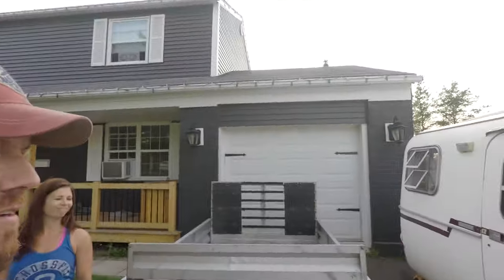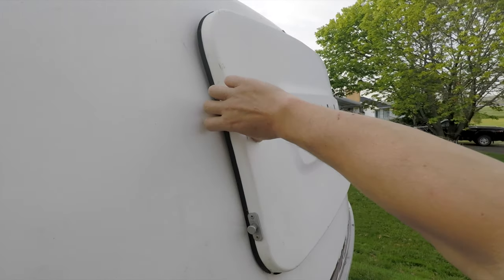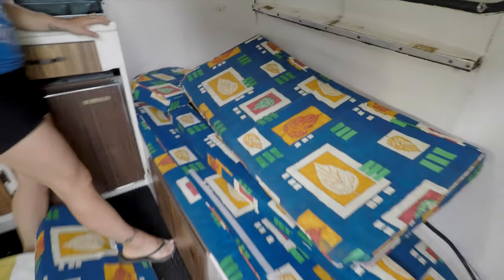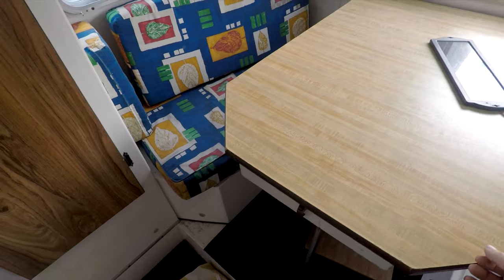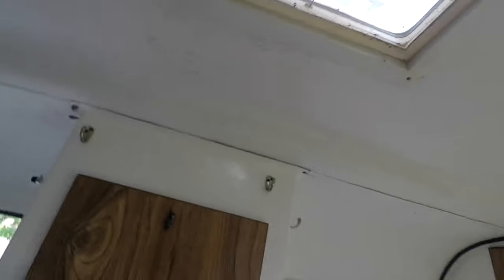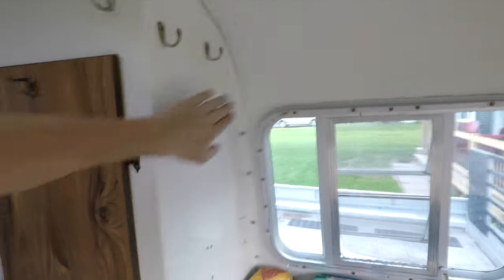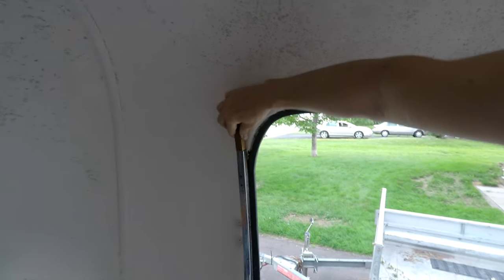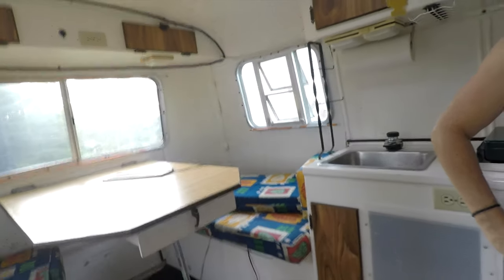The Boler Project - Ep 1 - I can't believe we got one!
After searching around 3 provinces, we finally found a Boler trailer right here in our own town. It needs a lot of work but that's the fun part! Here's a little tour and preview of what we're going to do with it.